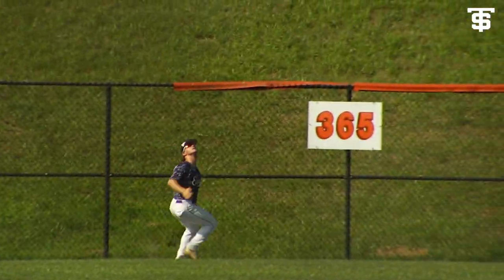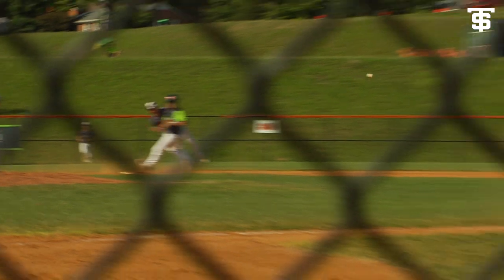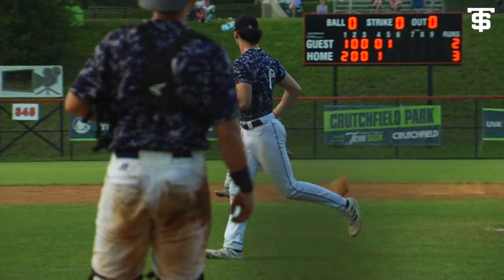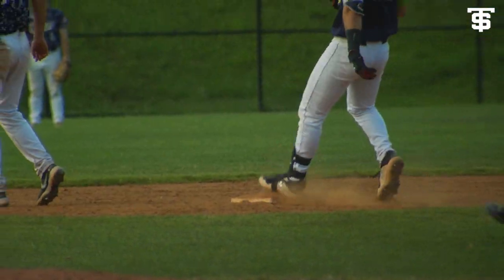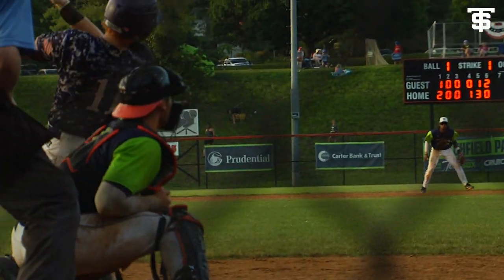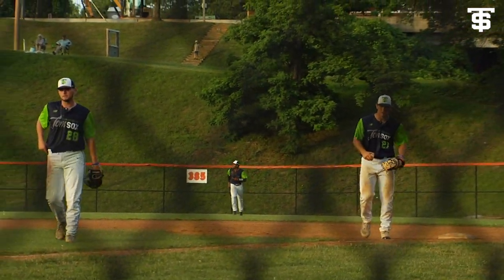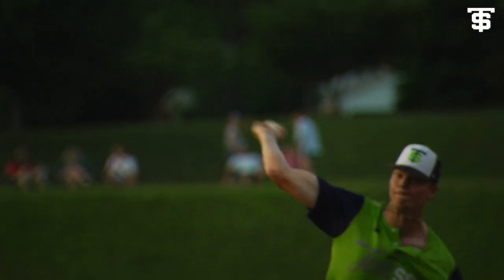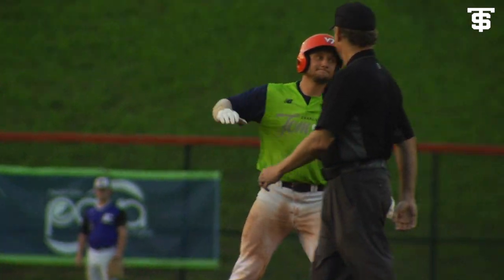HIGHLIGHTS: Tom Sox vs Express (June 27, 2021)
The Tom Sox sweep Strasburg in a doubleheader at Crutchfield Park.